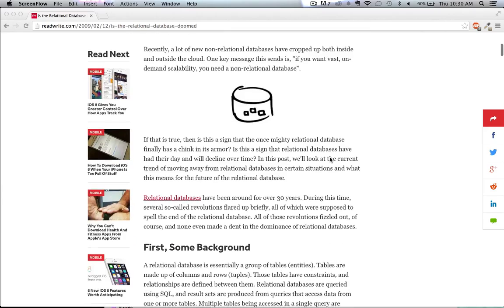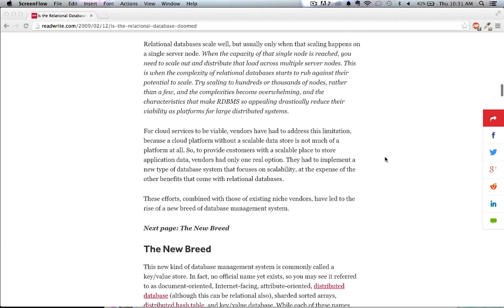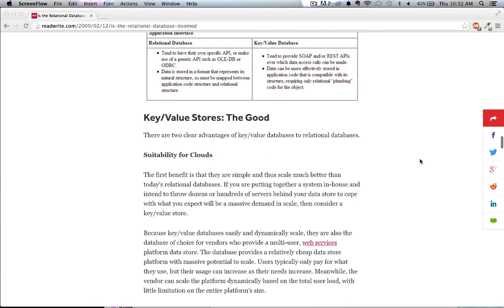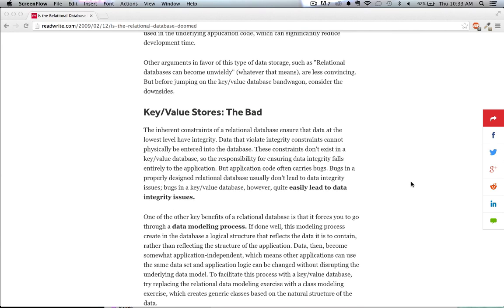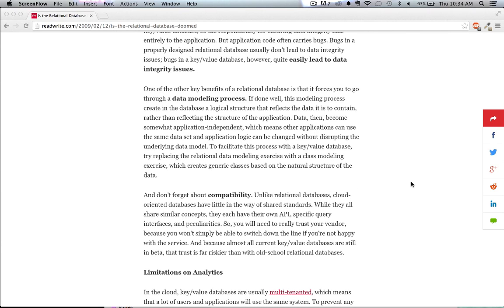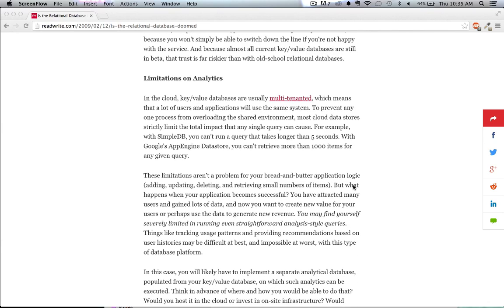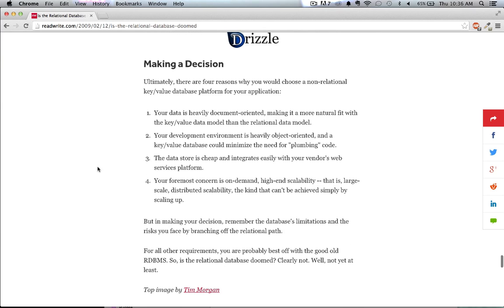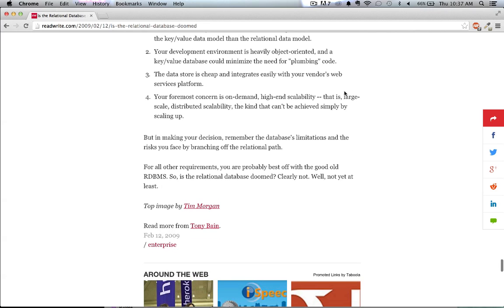Relational vs. Non-Relational